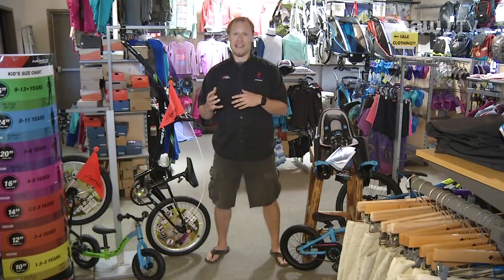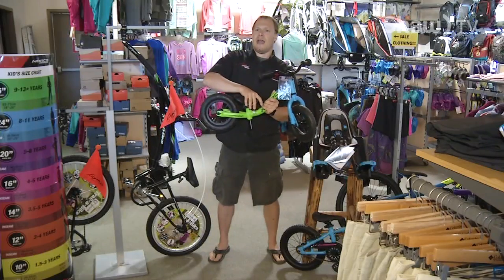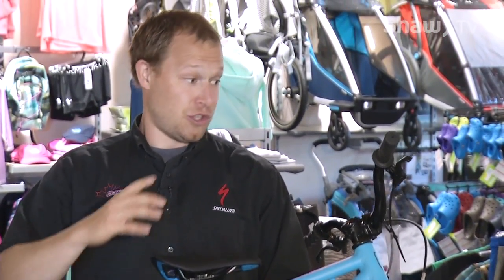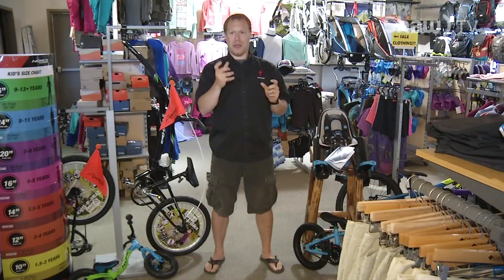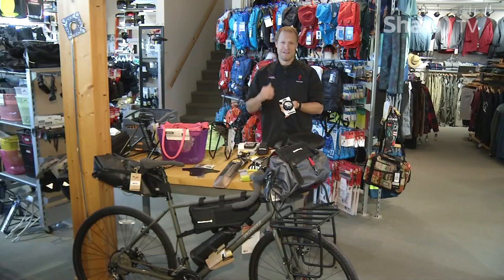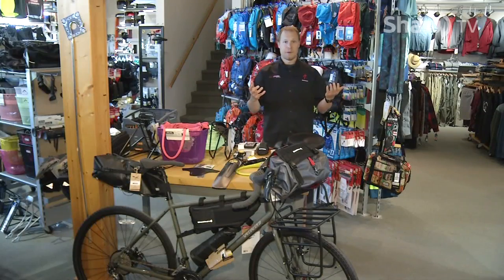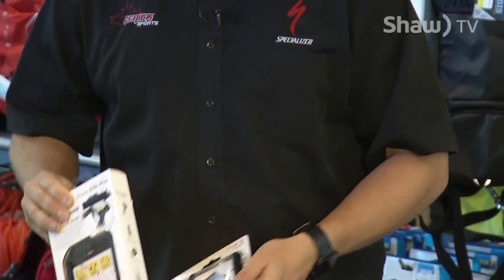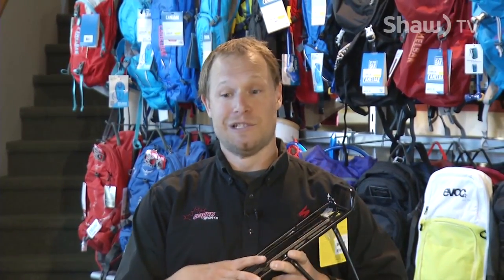Gear Up! - Episode 4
A closer look at the gear you need to get outdoors! In this episode: Kids Bikes and Biking Accessories